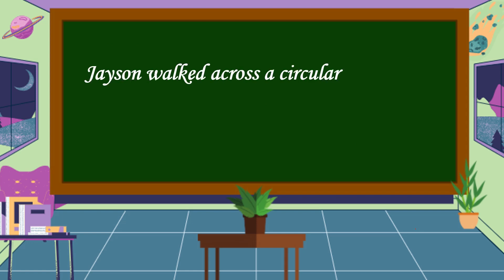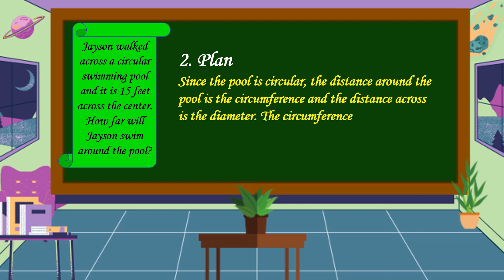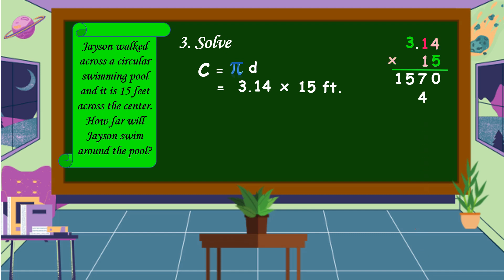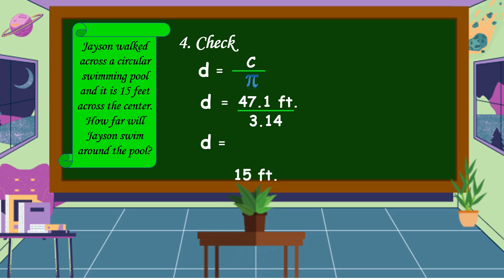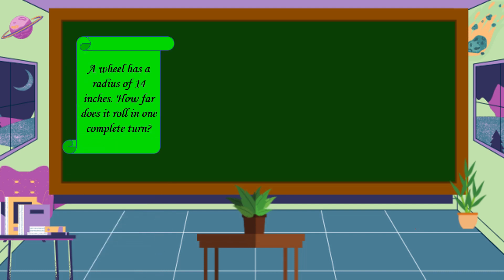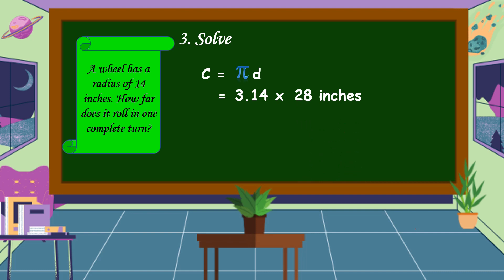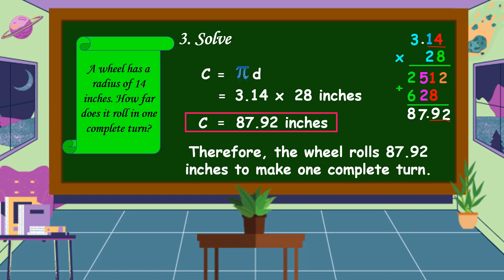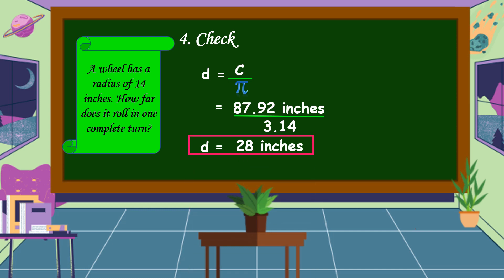Solving Routine and Non- Routine Problems Involving Circumference of a Circle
This video is all about solving routine and non-routine problems involving circumference of a circle.